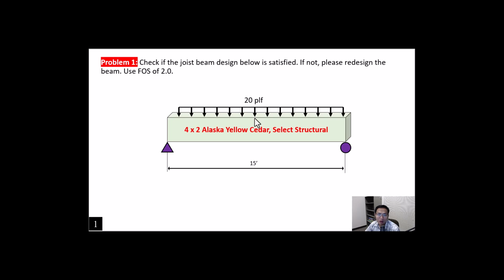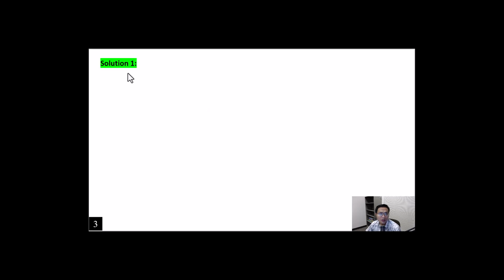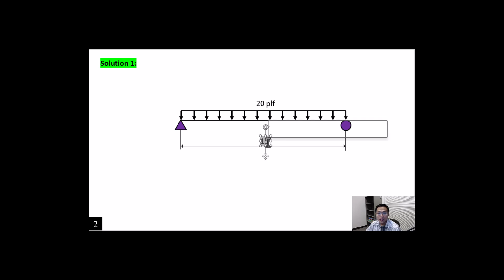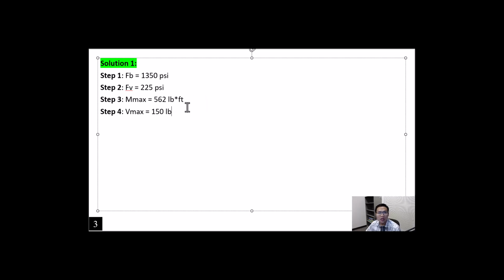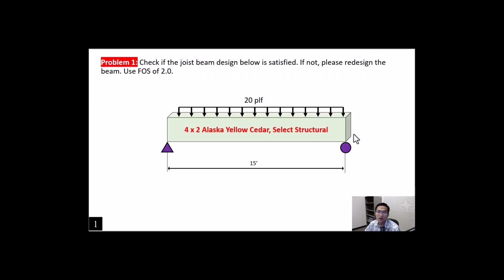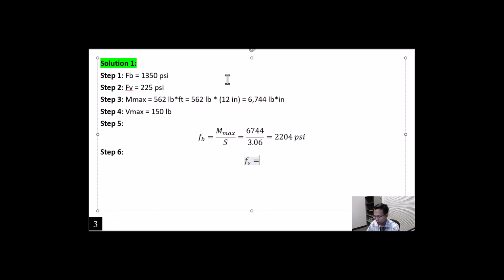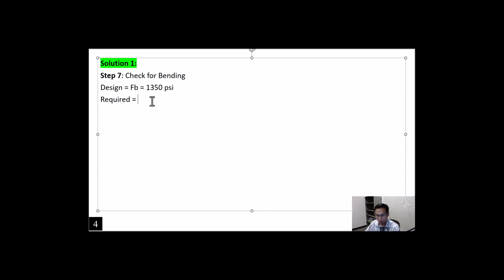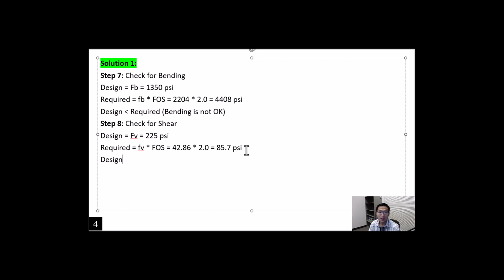Structures for Construction - Worksheet 7B - Part 1